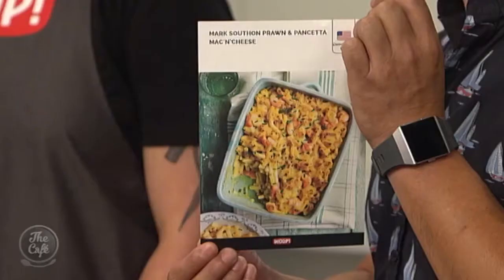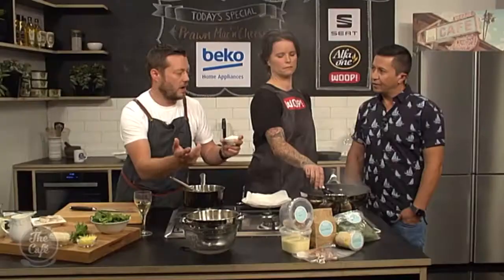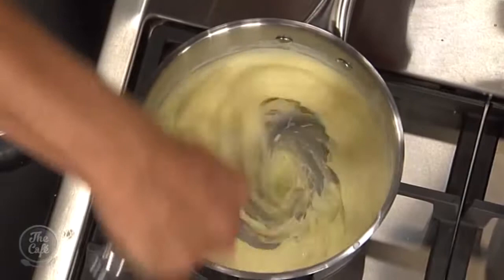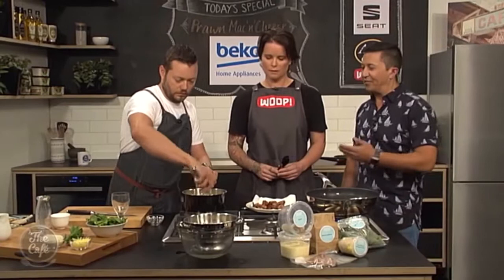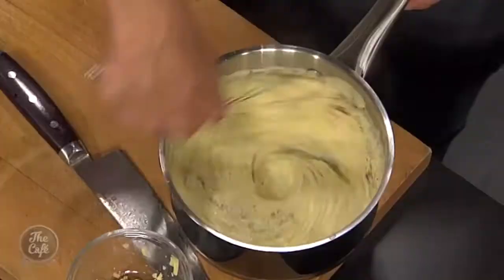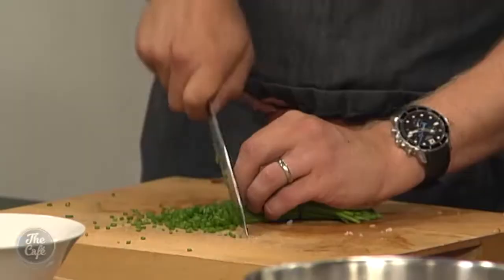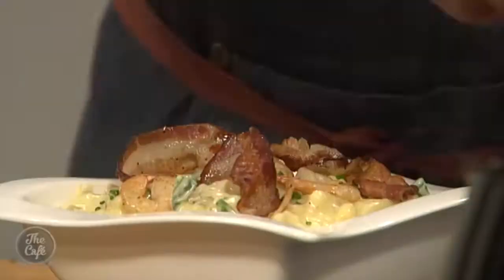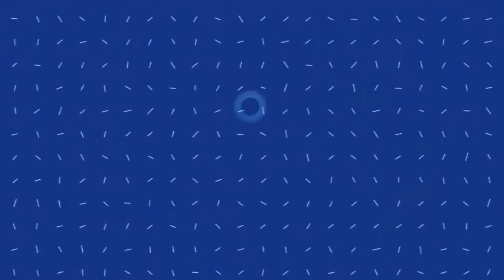WOOP Wednesday - Mark Southon’s Prawn & Pancetta Mac’n’Cheese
Chef Mark shows us his delicious prawn mac and cheese with Woop head chef Zoe Plummer